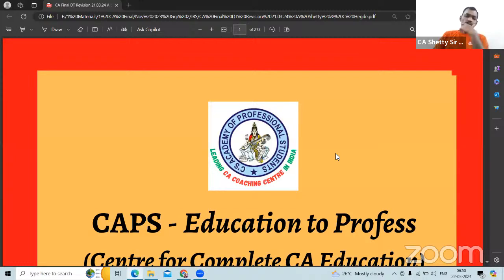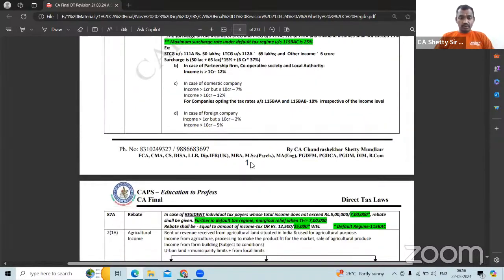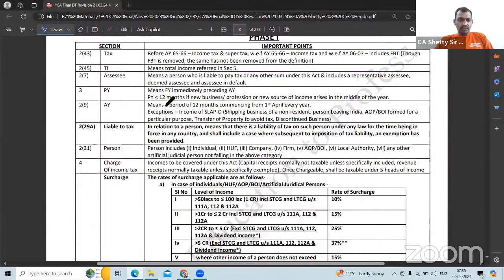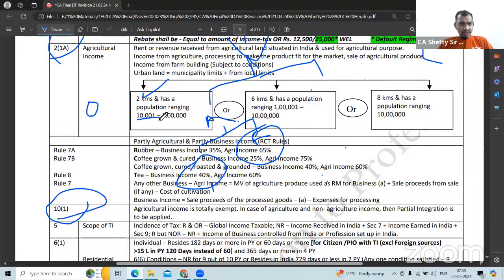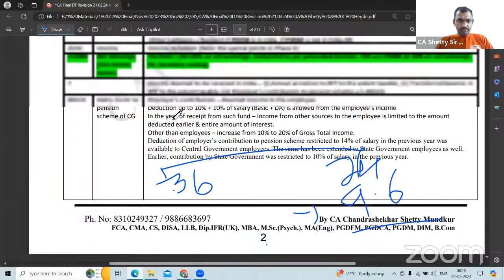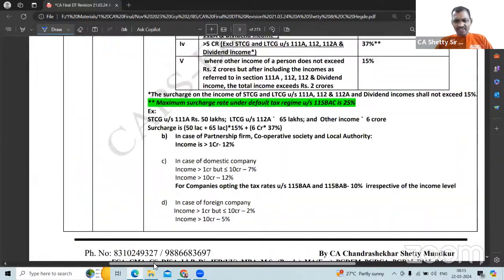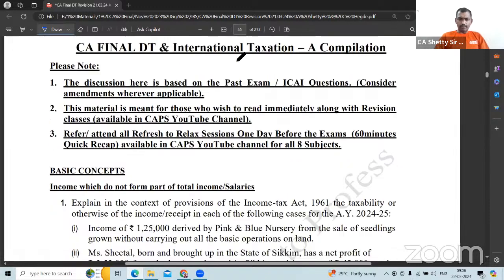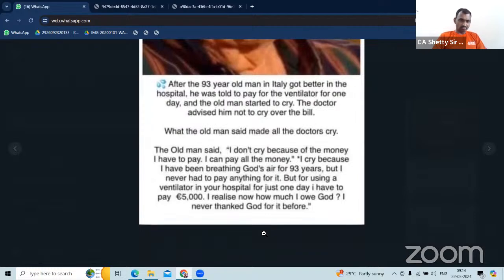Mega Launch of IBS @ CAPS_DT